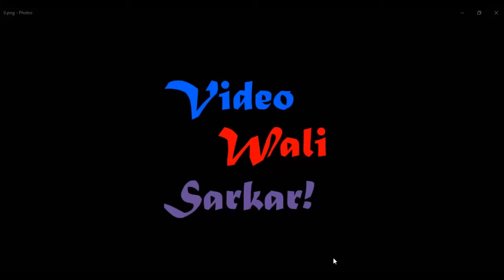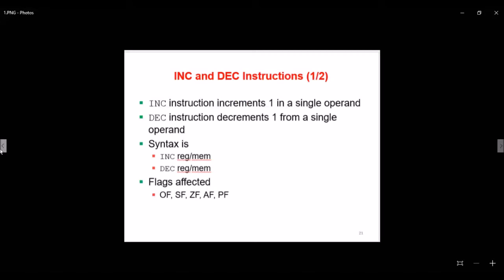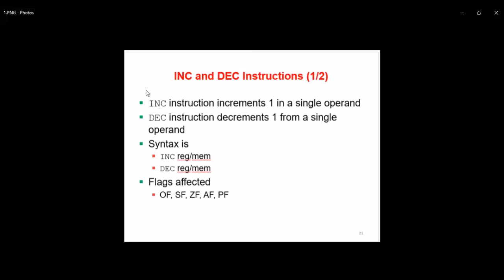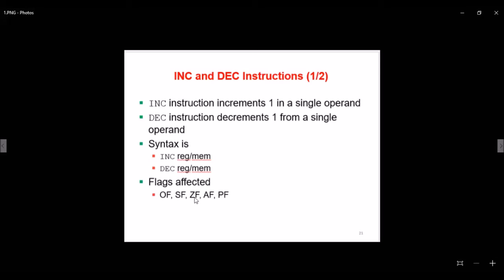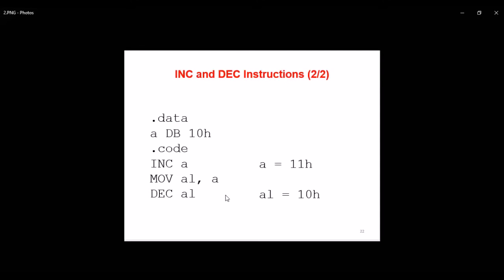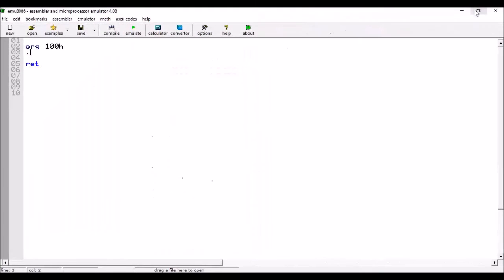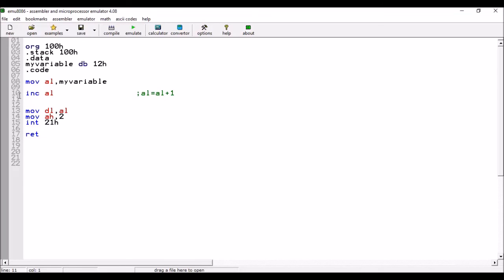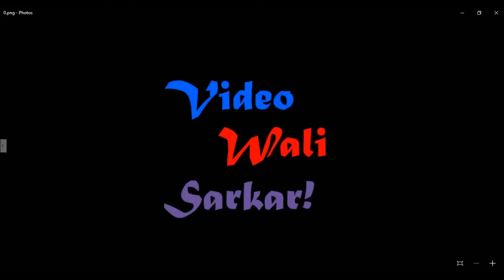Assembly Language Tutorial Urdu Hindi No 20 - INC DEC Instruction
How to make a program in Assembly
What is INC DEC Instruction
Assembly programming in urdu
Assembly Programming in Hindi
Assembly programming using emu8086
Low level Programming